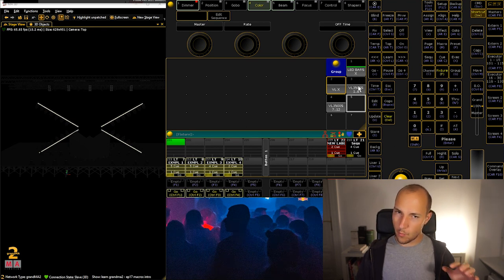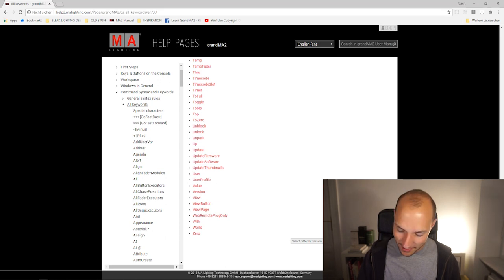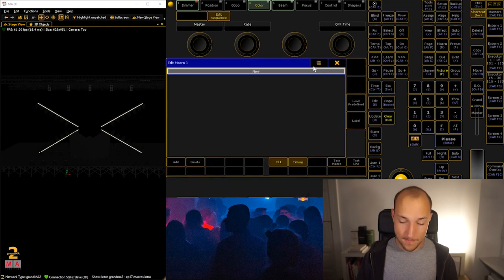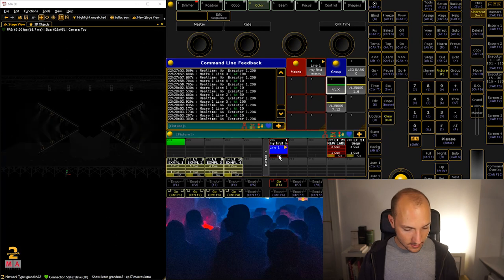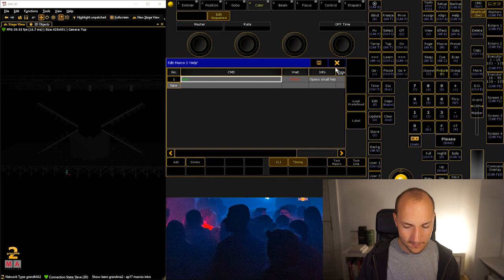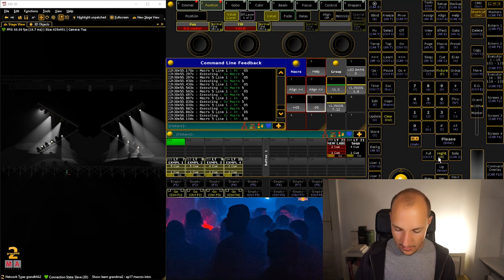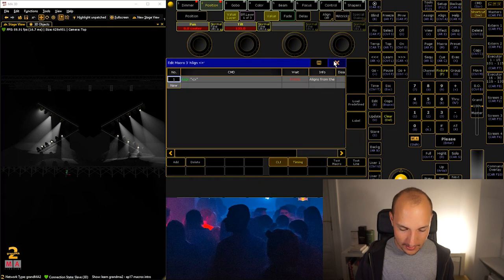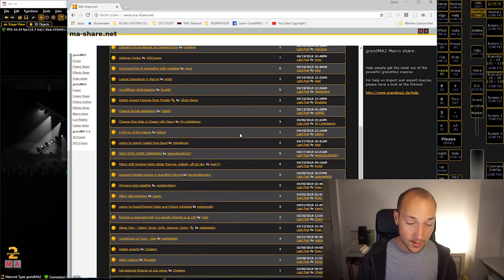Learn GrandMA2 EP 17 - Macros Intro (w/ Desktop Recording!)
Welcome to Macro Month! Get your introduction to MA2 macros in this video and don't forget to check out the other macro tricks #1 - #5 in the playlist below!

►Get in touch with me:
FB Messenger: m.me/aGuyNamedJonas